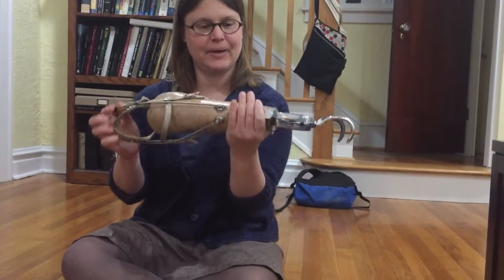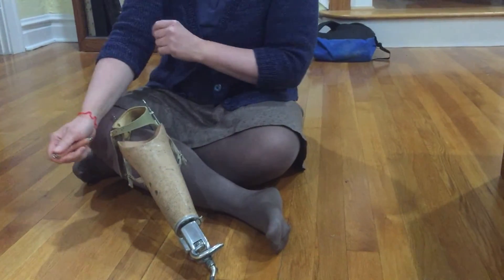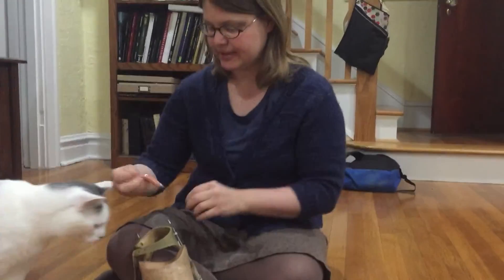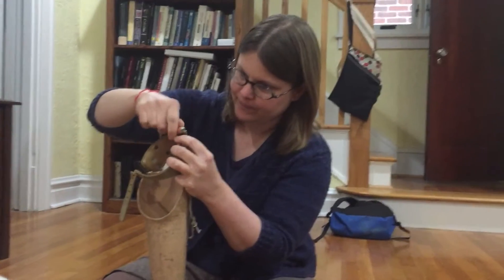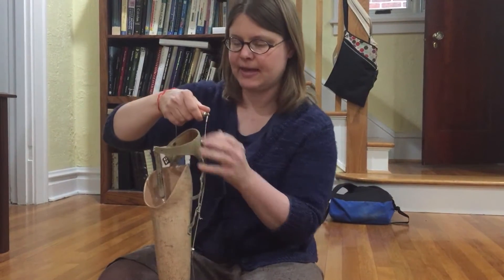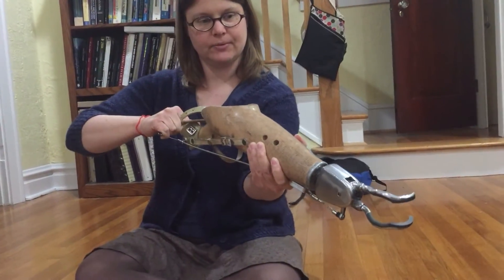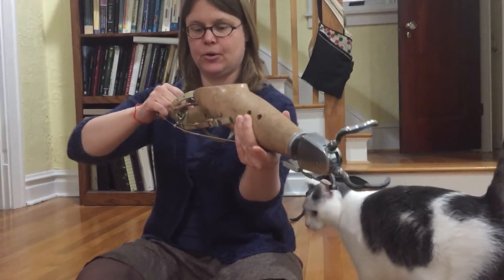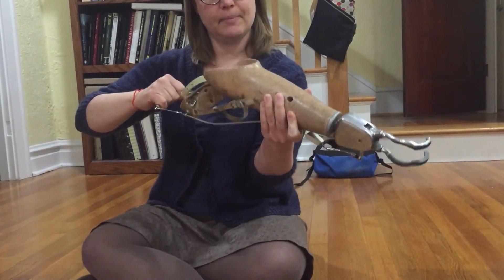Demonstration of Prosthetic Arm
This shows a prosthetic arm for an individual with biceps cineplasty (my grandfather).